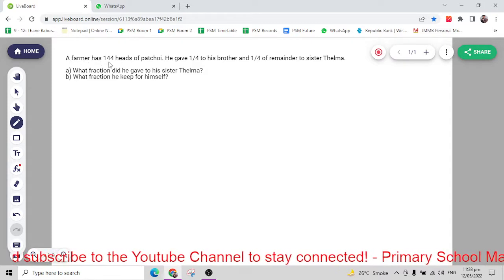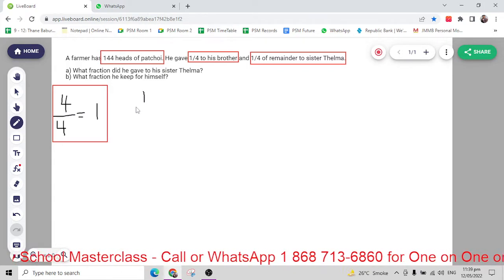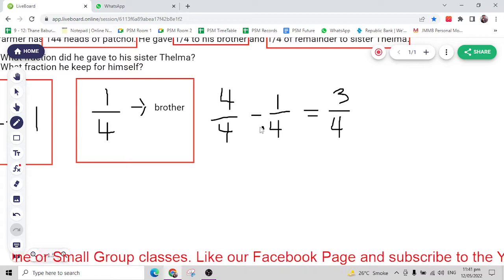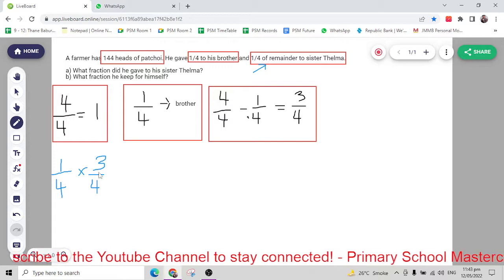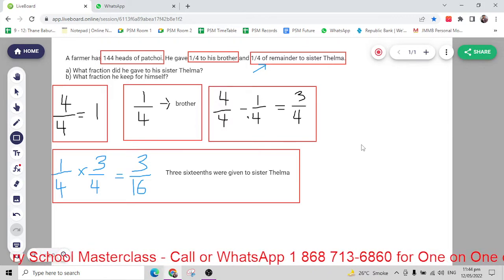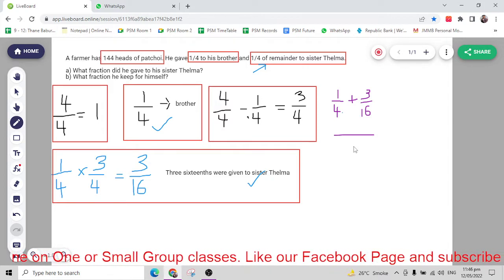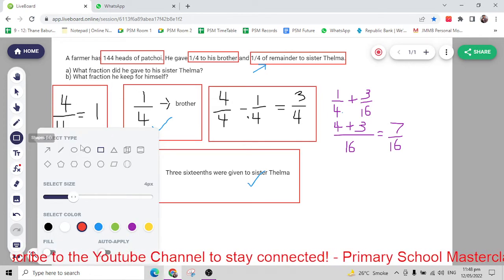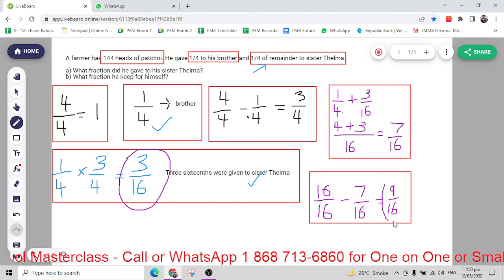Mathematics Masterclass: Question Isolate on Fractions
A student sent this question to us via WhatsApp. In this video, we answer the question and review the properties of fractions.